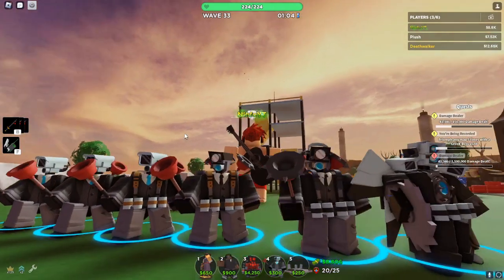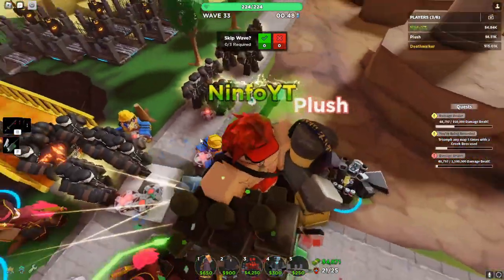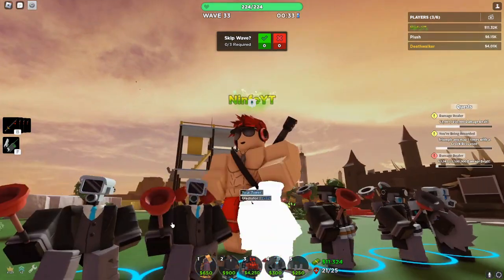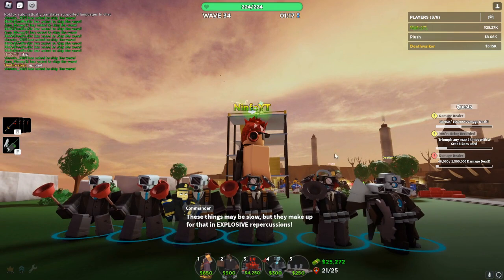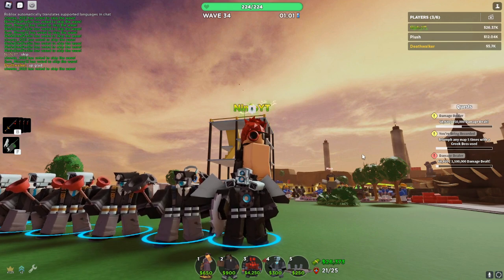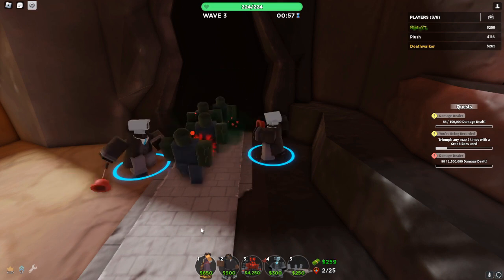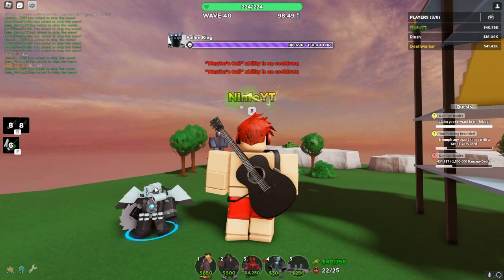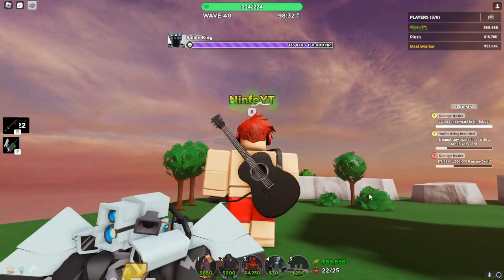[Deluxe Crate] Camera Man Gladiator Skin Showcase [TDS]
►Badlands Ranger Mission Tips And Tricks [TDS]
0:00 Skin Showcase
1:20 Animation Showcase
1:56 Outro

In this action-packed Roblox game, you'll strategize and deploy towers to defend against relentless waves of enemies. With a variety of towers to choose from, each with its own unique abilities, every battle is a test of skill and strategy. Join the adventure as you build your defenses, upgrade your towers, and fend off increasingly challenging foes. But Tower Defense Simulator isn't just about defending – it's also about uncovering hidden secrets and mastering the game's mechanics. Learn about the game's development history, discover hidden Easter eggs, and gain insider tips to dominate the battlefield. Whether you're a seasoned player or just starting out, Tower Defense Simulator offers endless excitement and strategic gameplay for all Roblox enthusiasts! Join the battle today and see if you have what it takes to defend your towers and emerge victorious in Tower Defense Simulator on Roblox!

Whats up description dweller if you took the time to read all this here's a fun fact, I sleep with a beanie on.